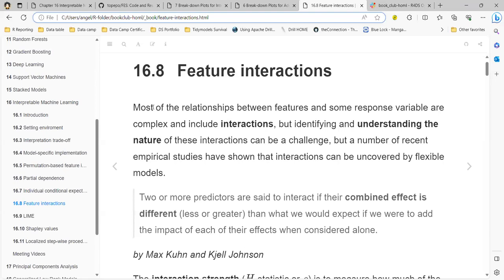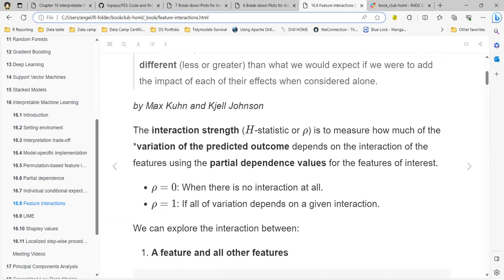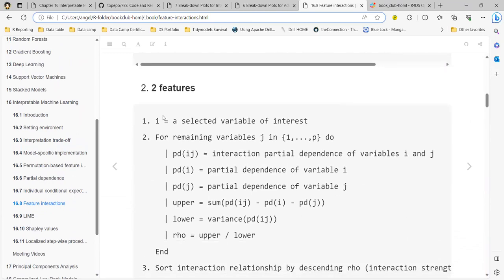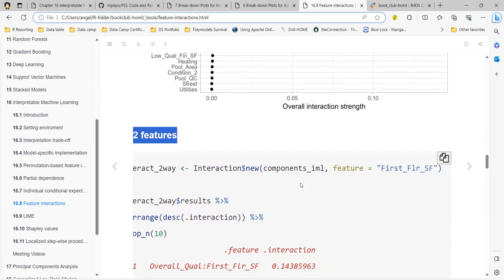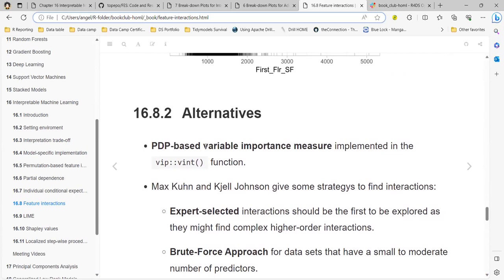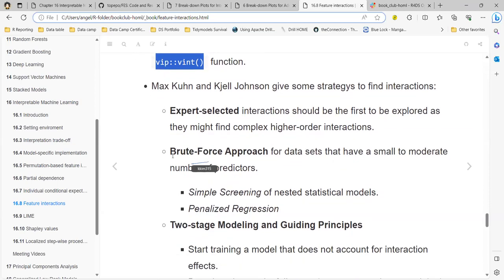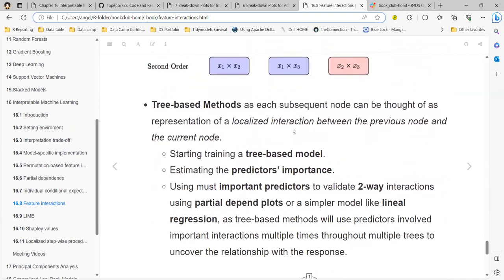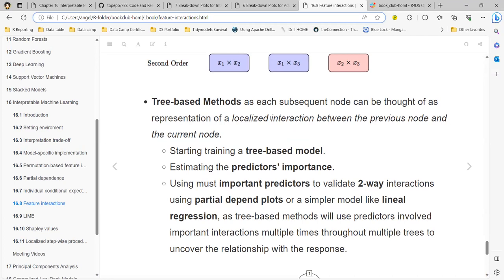Hands-On Machine Learning with R: Interpretable Machine Learning (homl01 16)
Angel Feliz leads a discussion of Chapter 16 ("Interpretable Machine Learning") from Hands-On Machine Learning with R by Bradley Boehmke & Brandon Greenwell on 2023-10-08, with the R4DS HOML Book Club, Cohort 1.